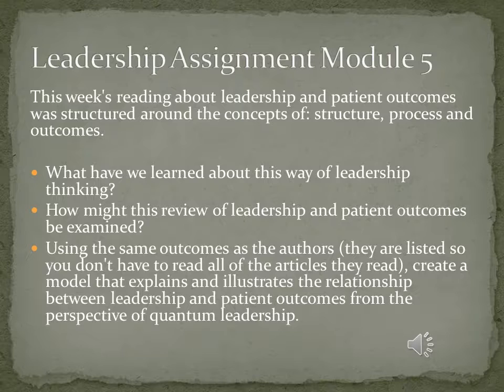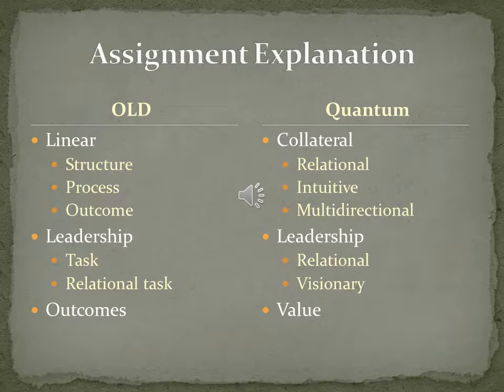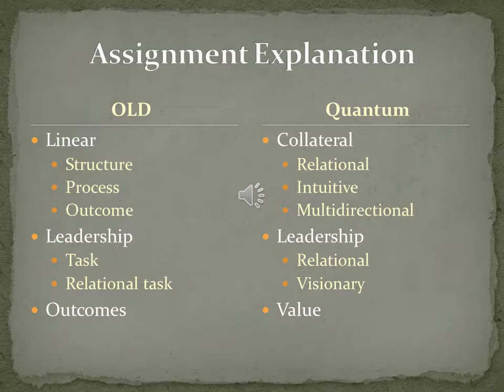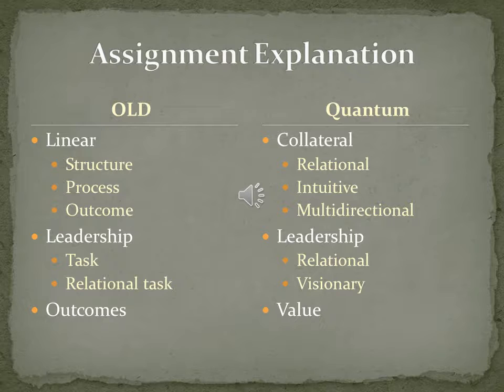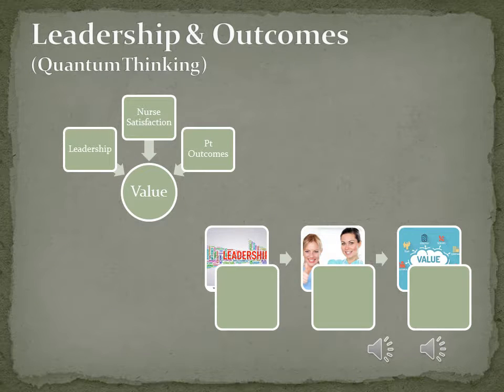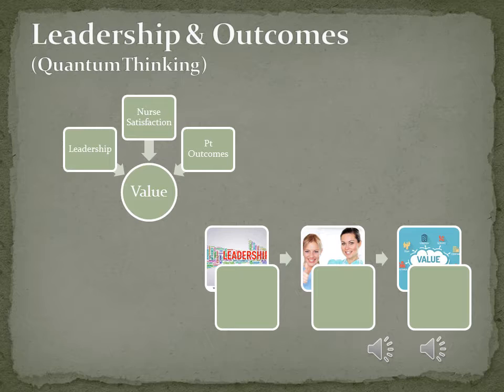Module 5 Assignment Explanation 10032017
Explanation of the Module 5 discussion assignment